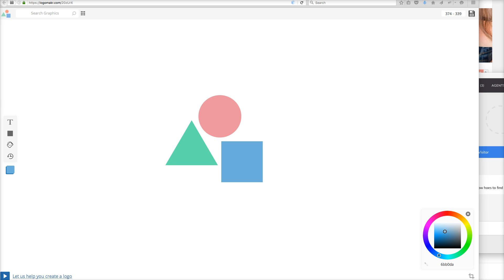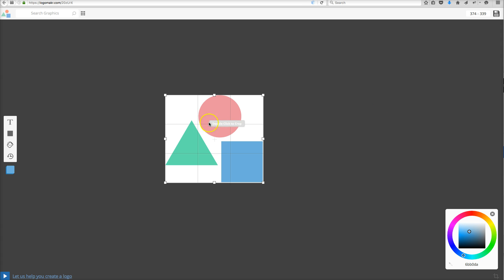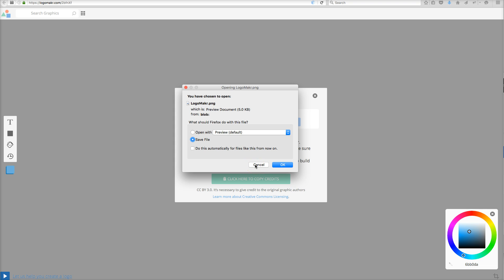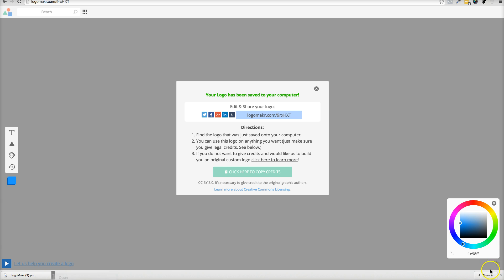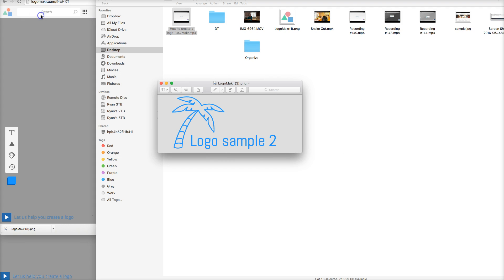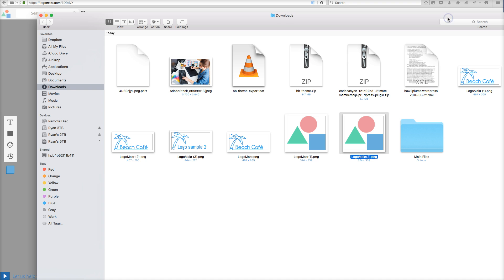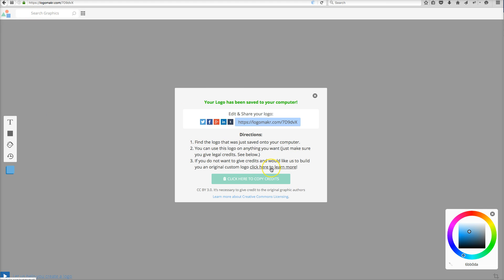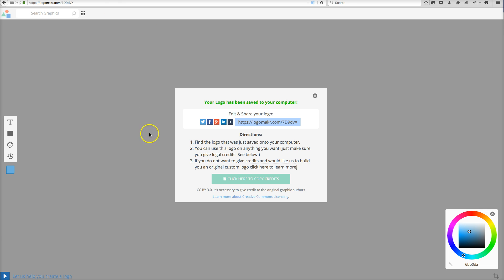Saving Logos on LogoMakr.com